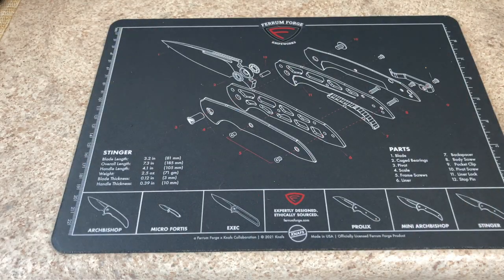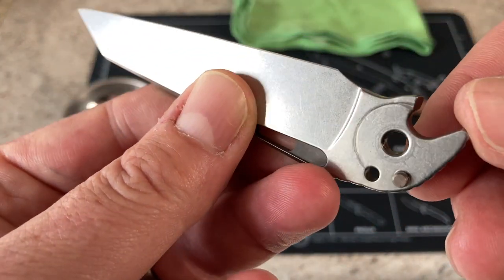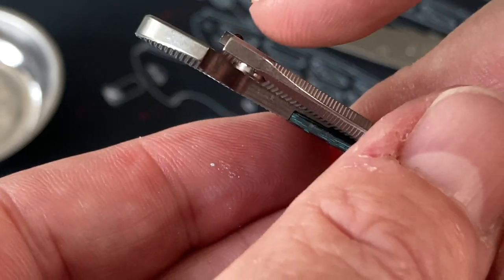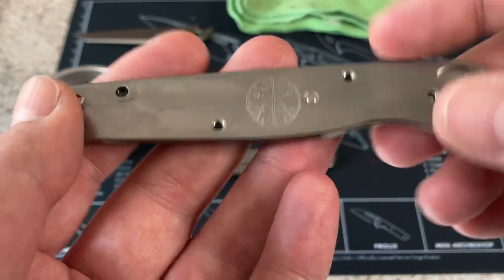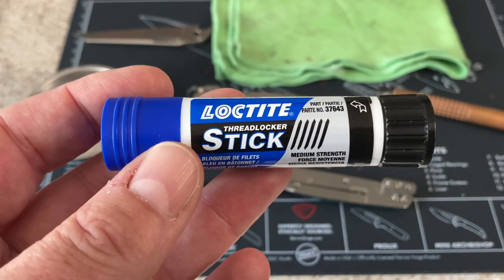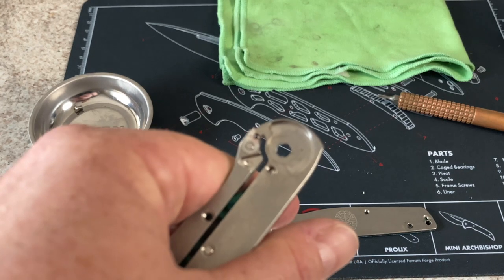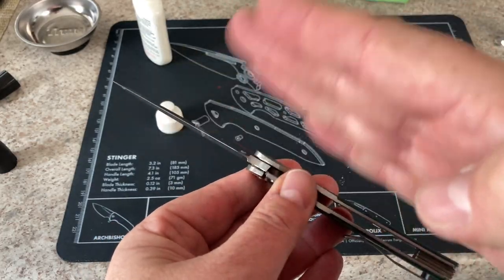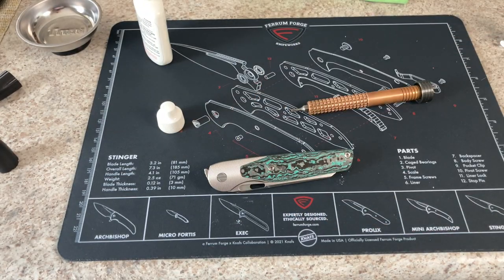WHATS INSIDE?!?! Brown Knives Cortex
So in the aim to add more content fo all of you... I present the "WHATS INSIDE?!?!" series. I will do disassembly videos so that you can see the work that goes into these knives.